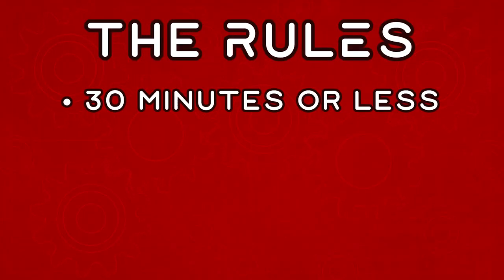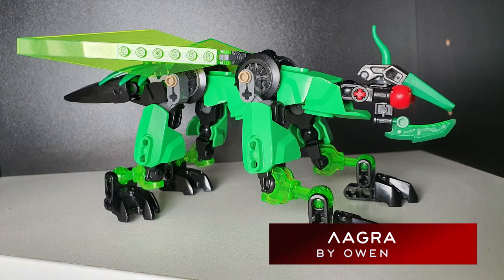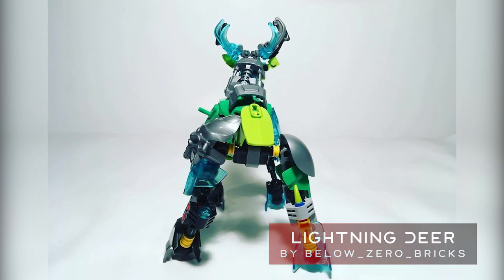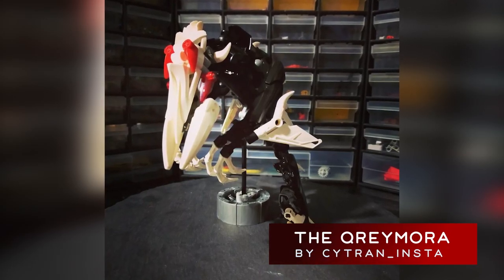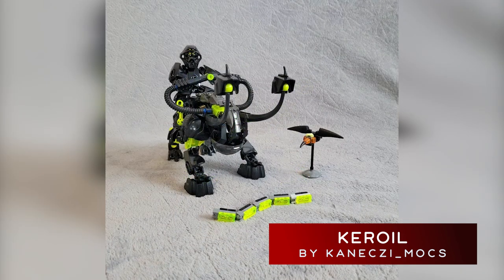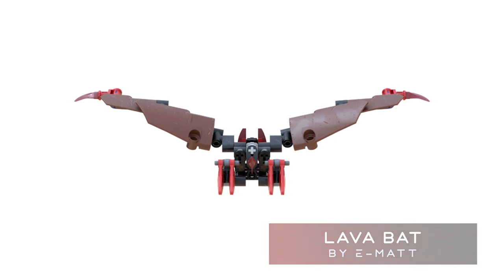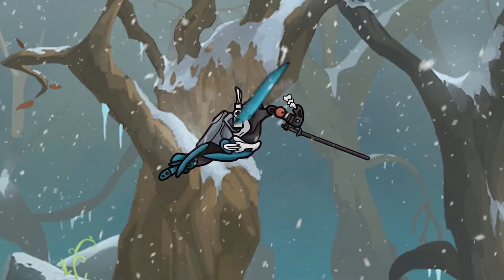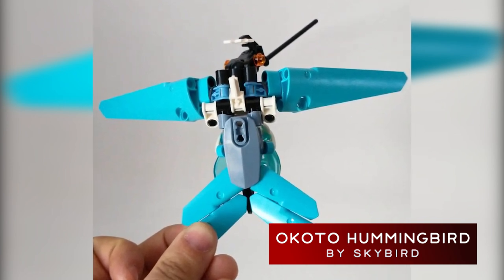Can You Build THIS LEGO in 30 MINUTES? | May 2022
I challenge you to build a Lego Bionicle Action Figure in 30 minutes or less! Entries must be submitted on Instagram, Twitter, Facebook, or YouTube using the hashtag My30MM. You will have through May 15 (Eastern Standard Time) to submit your entry. Entries must include three photographs; a front, side, and rear perspective. SEE the rules below!

Thanks for taking a look at my video! If you enjoyed watching this video and would like to see more like it, please hit the 'Like' button and subscribe to my channel "Play Stippling", where you can find other great videos just like this one!

Some original artwork has been produced by Pachirinosauro! He is an amazing artist and a wonderful friend, so please support him by viewing his DeviantArt portfolio